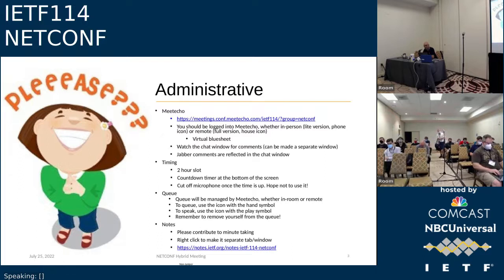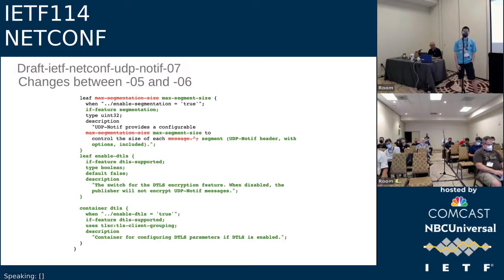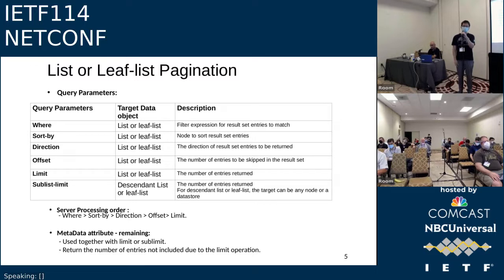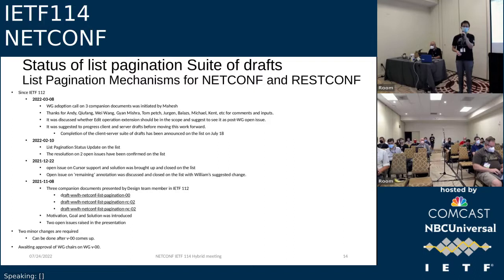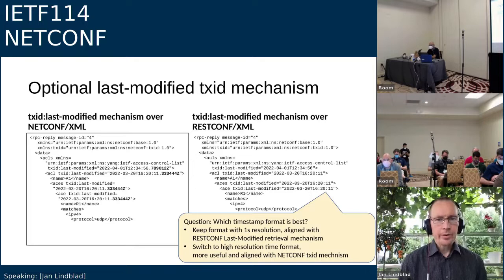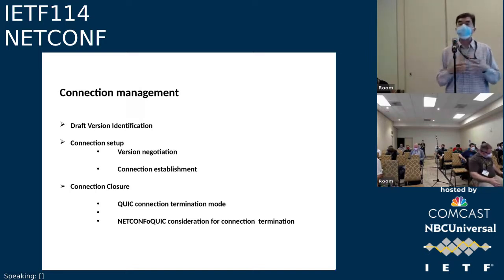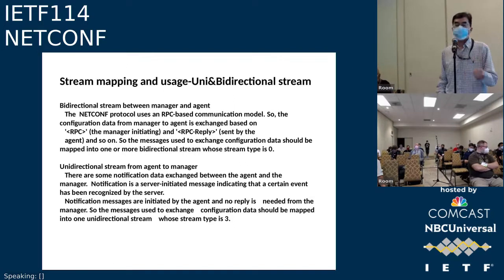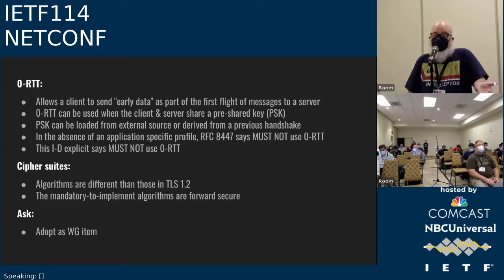IETF114-NETCONF-20220725-1400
NETCONF  meeting session at IETF114
2022/07/25 1400